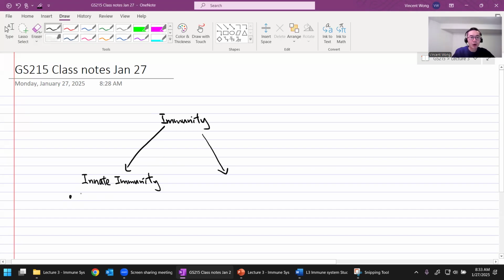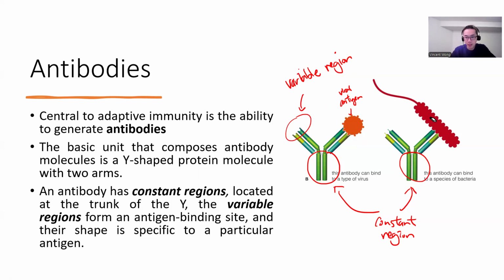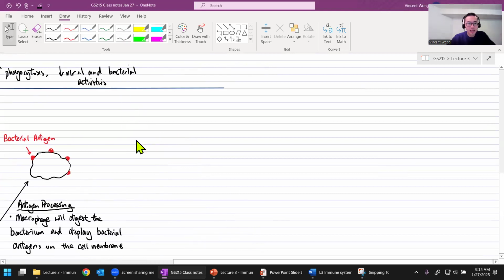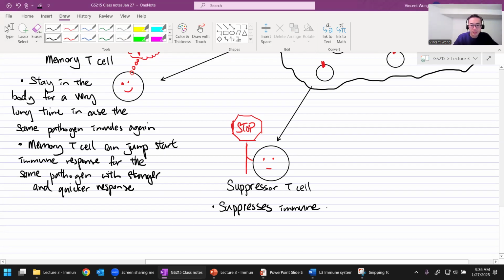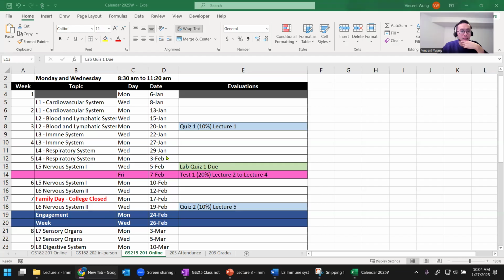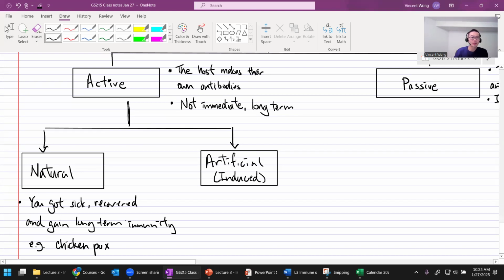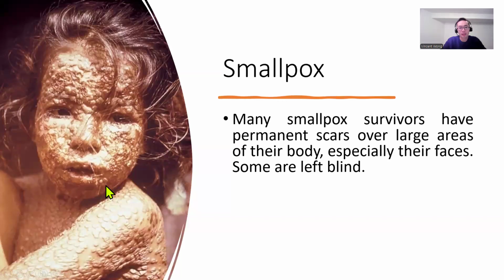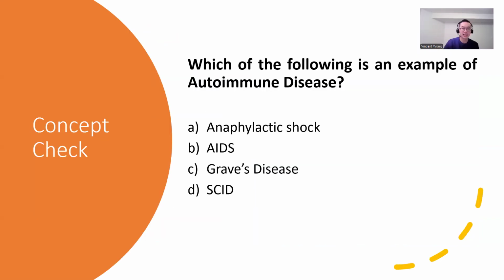L3 Immune System Part 2 Jan 27 2025